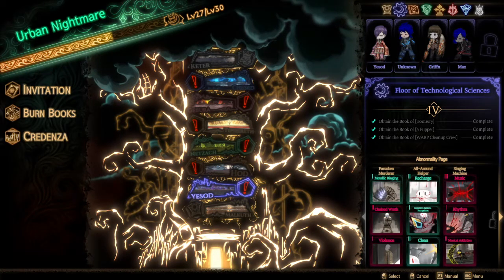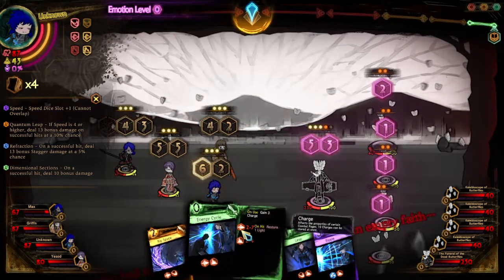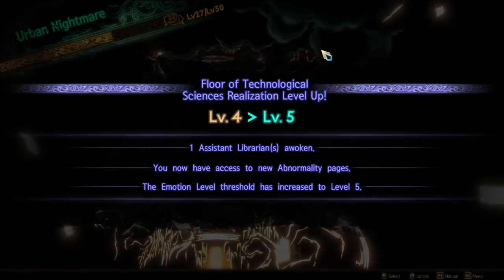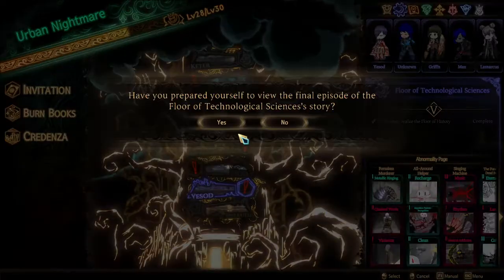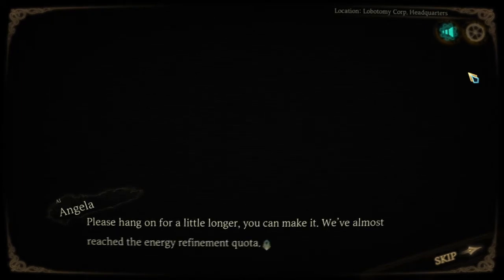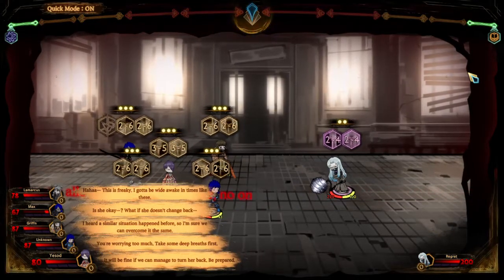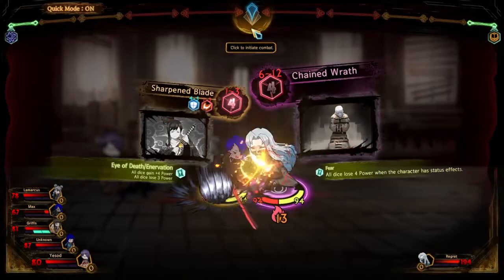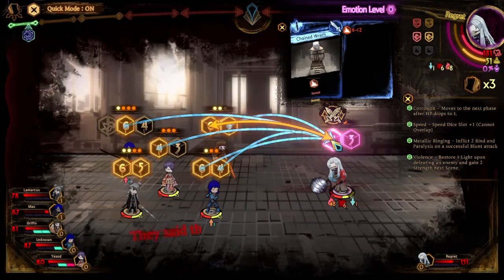[Library of Ruina] Pretty Sure This Should Not Happen #26.1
Hello everyone, it's AkaTrios here and today we're gonna tackle Yesod's Realization!